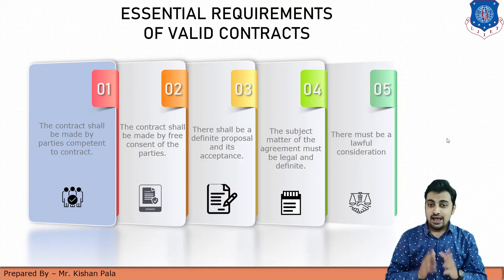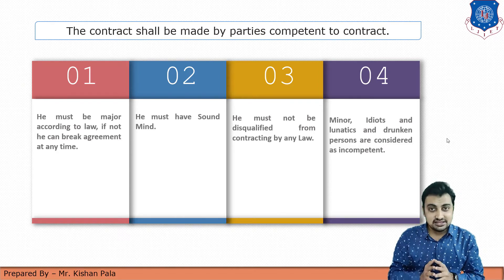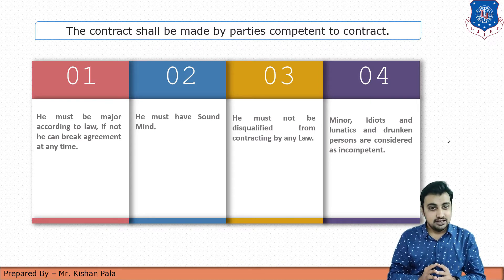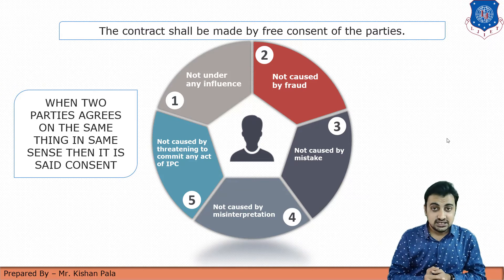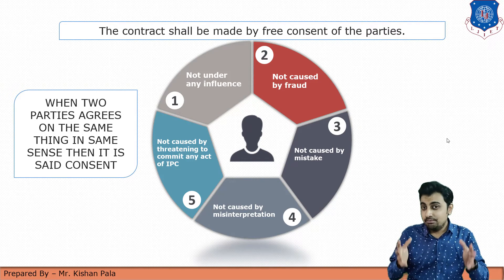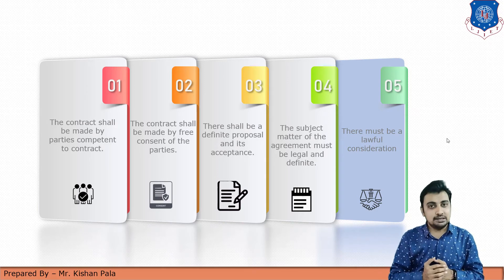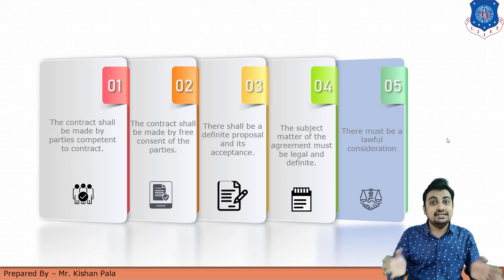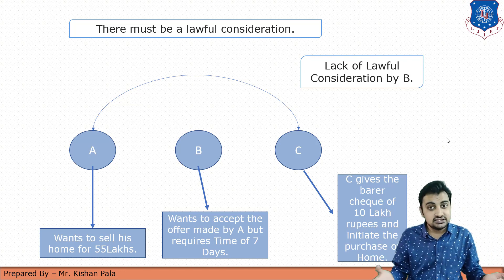Lec-02_Essential Requirements of contract | Engineering Economics Estimation & Costing | Civil Eng.